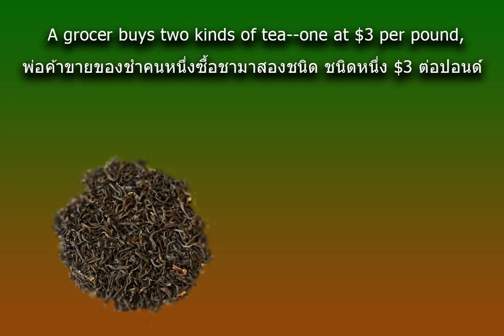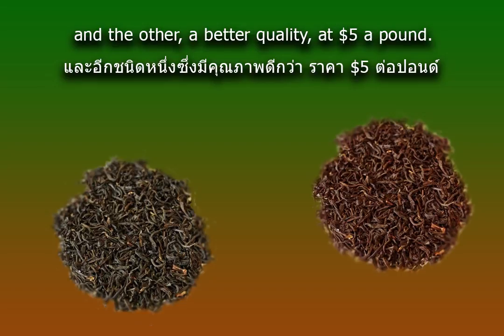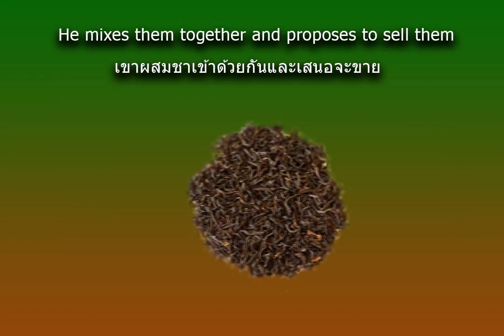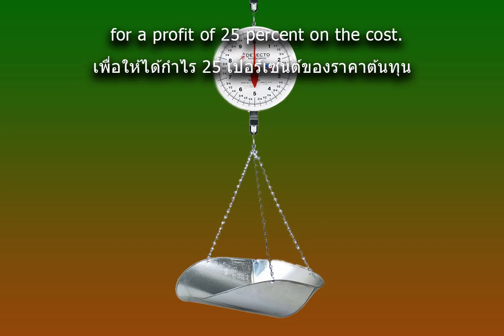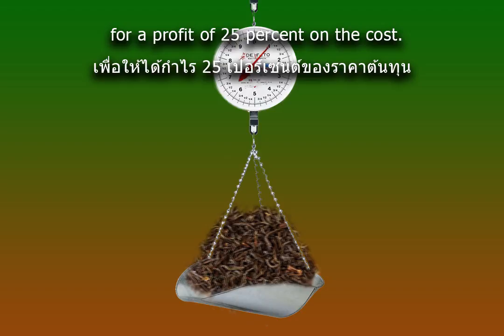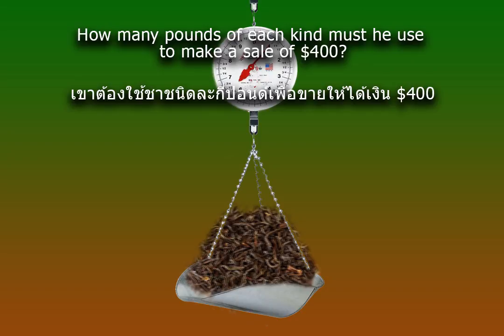Problem 148 BLENDING THE TEAS